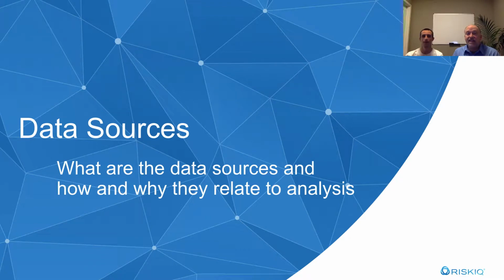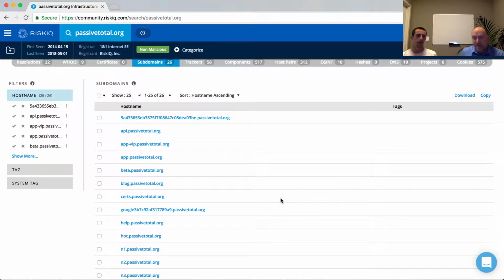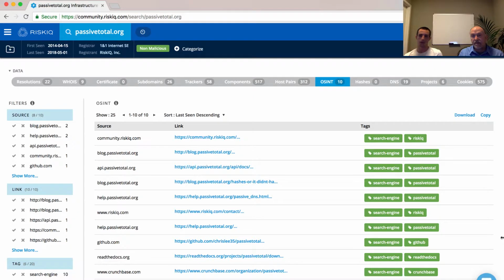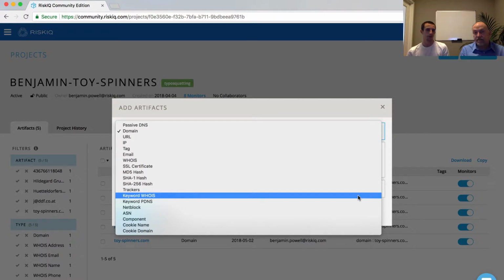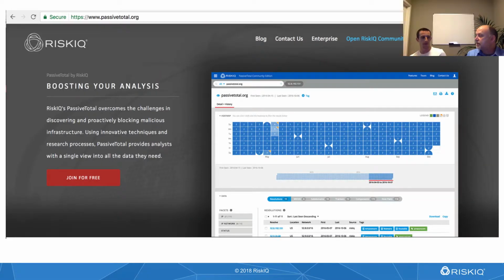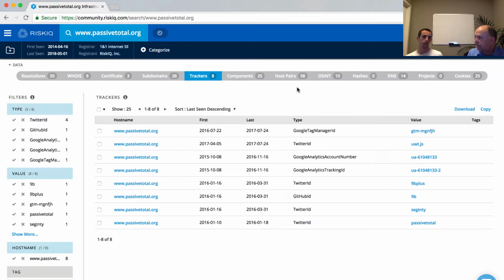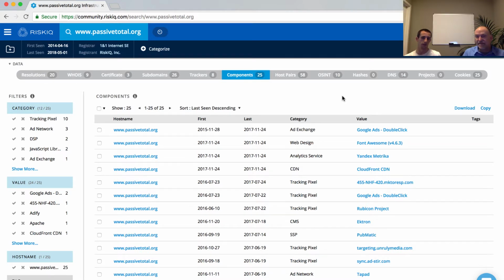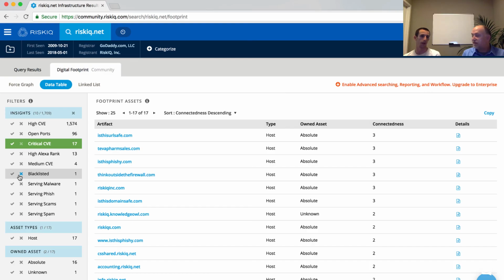THW Data Sets